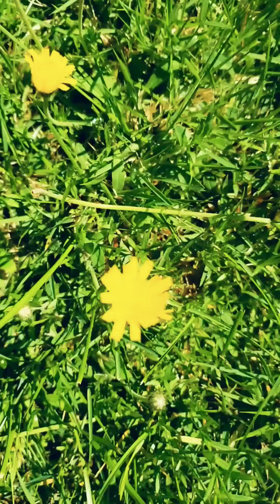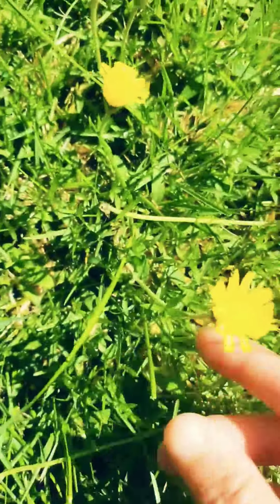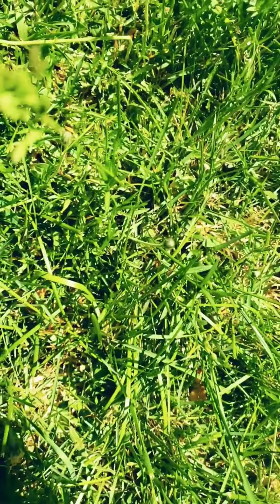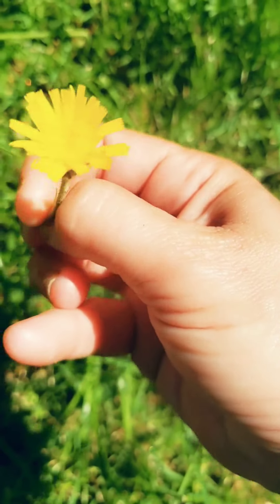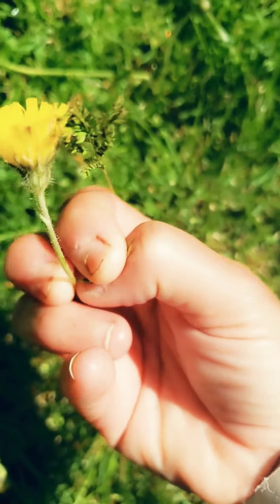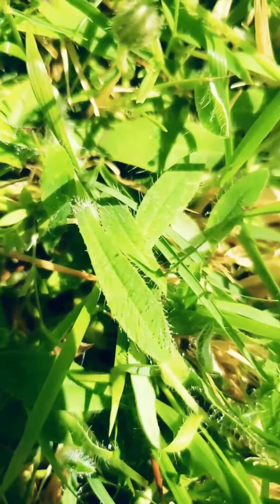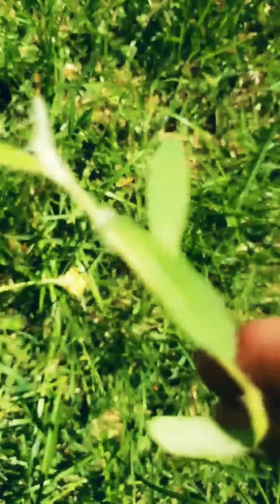Cat Ear Soup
It's not a how to video.
It's my own survive

Always cross reference several times over to make sure.  I have seen mistakes in books before  as aware of allergies

Hypochaeris radicata

Catsear  cat ear